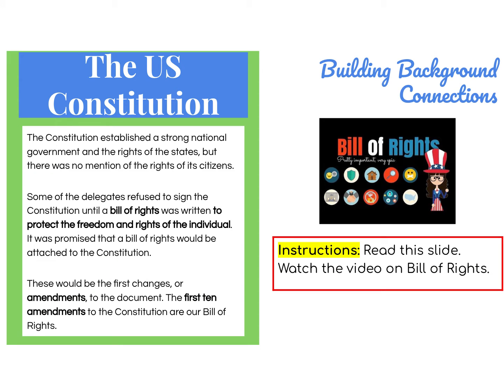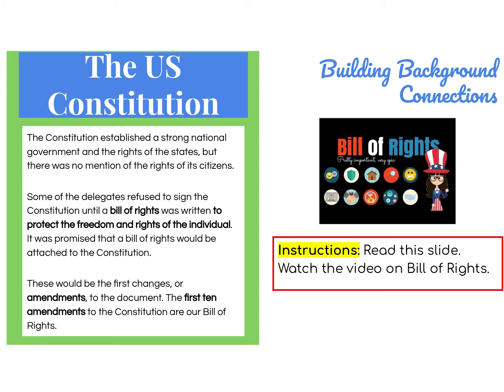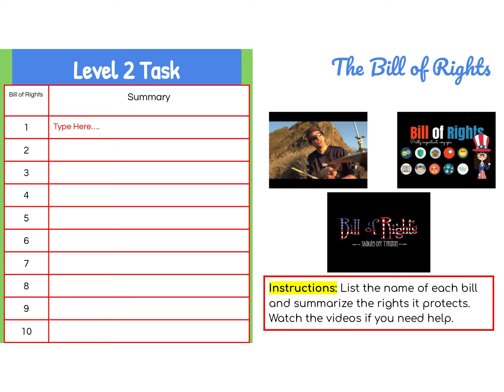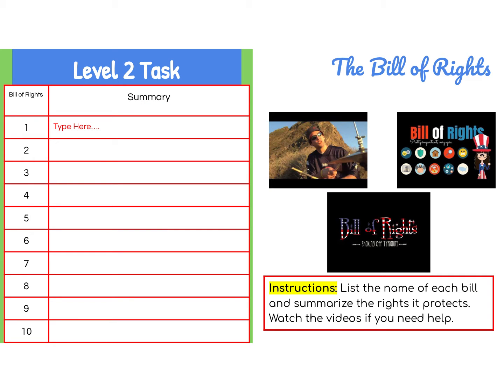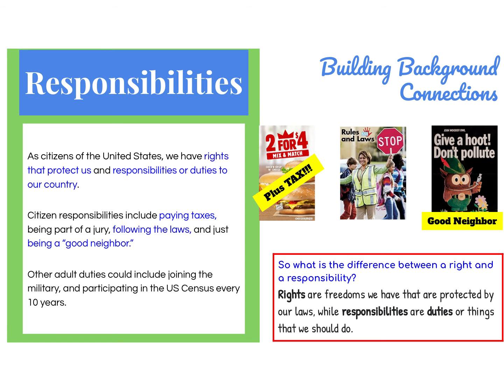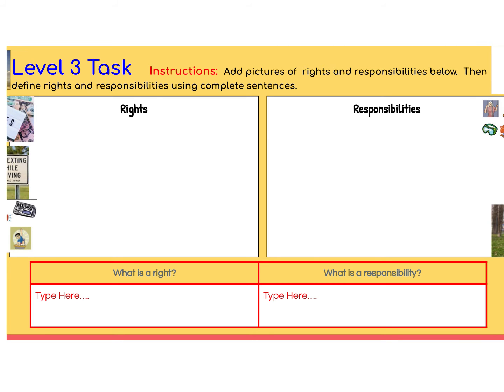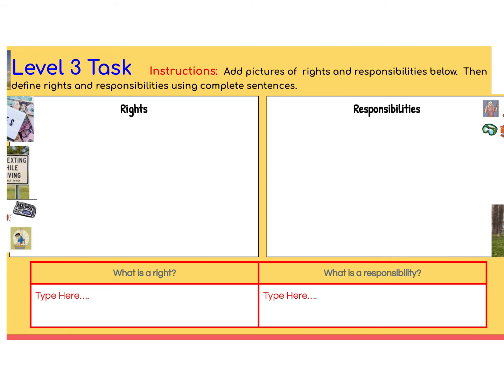SS Rights and Responsibilities.mp4